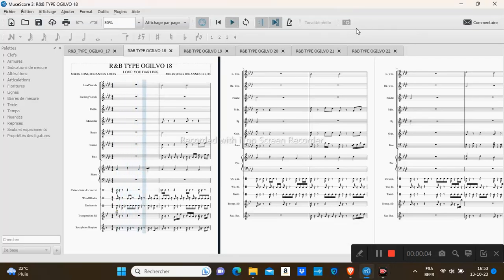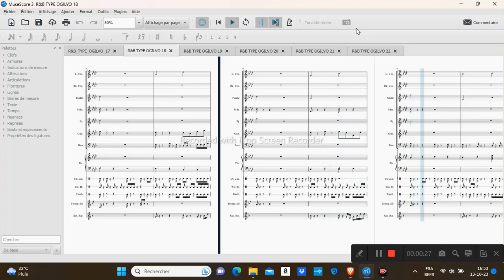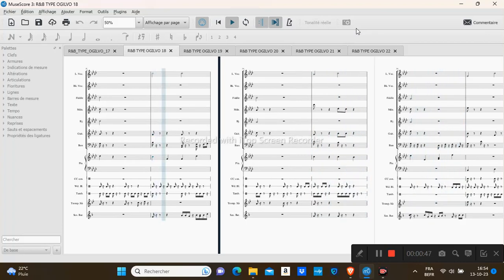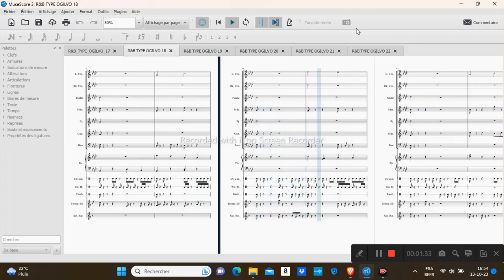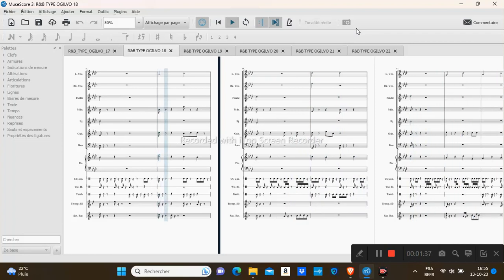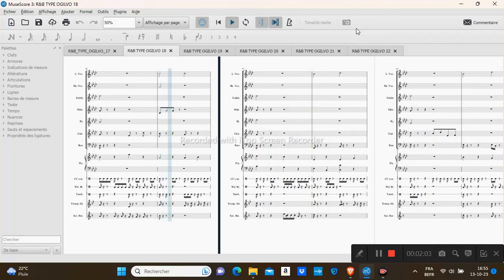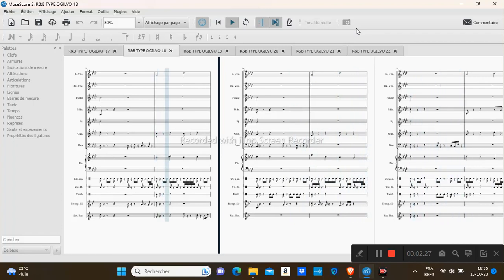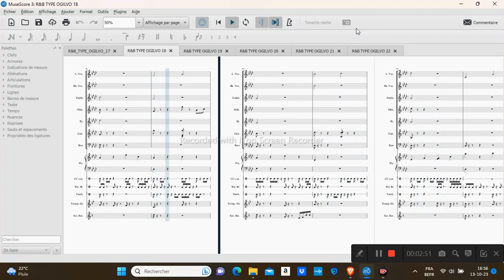R&B TYPE OGILVO 18 WITH TEXT